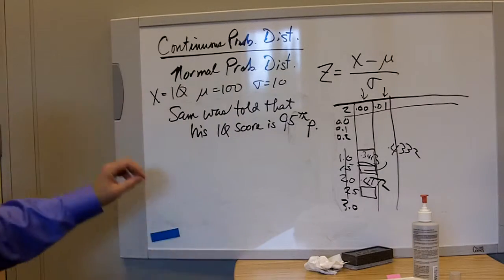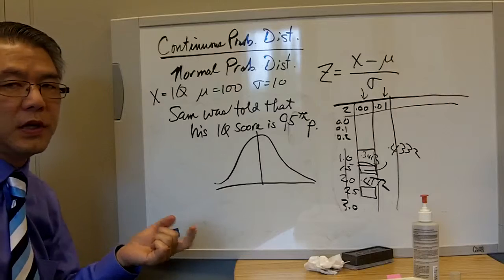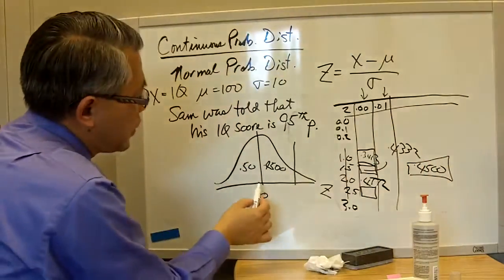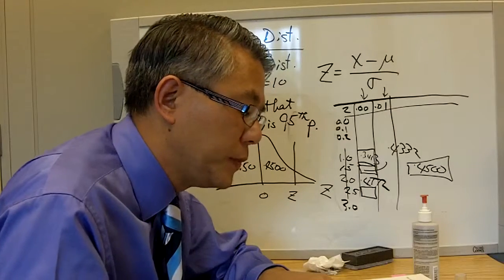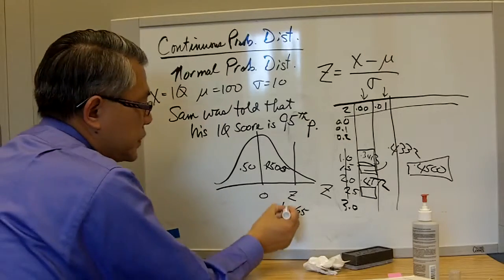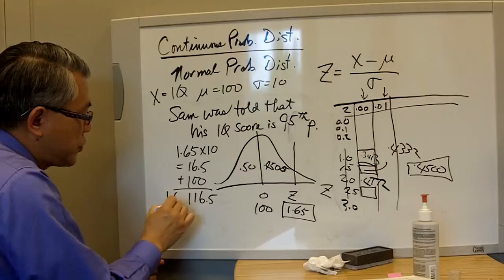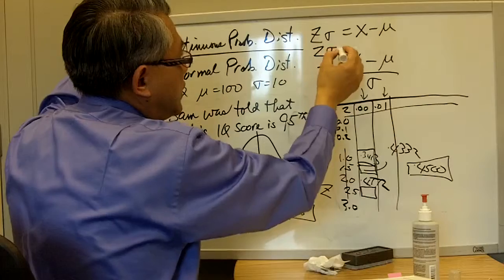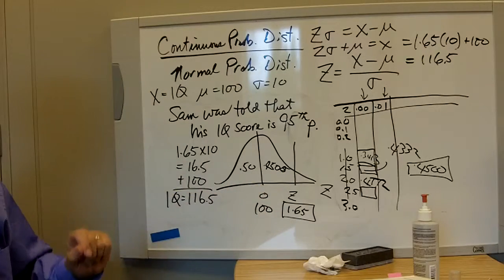Normal Probability Distributions Part 4 by Dr. Caleb Chan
Determining the X value using the Areas under the Normal Curve table -- e.g., find the X value equivalent to the 95th percentile of the distribution.